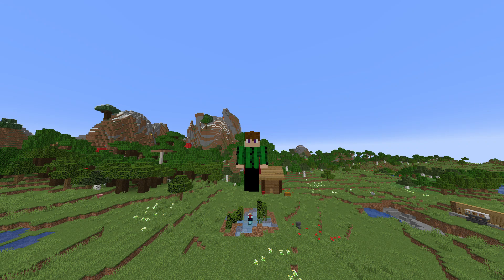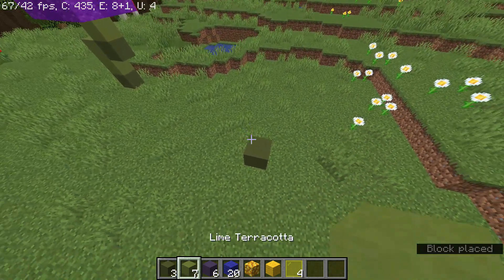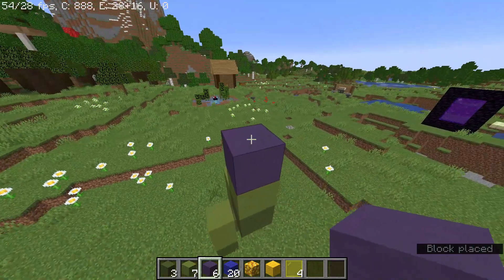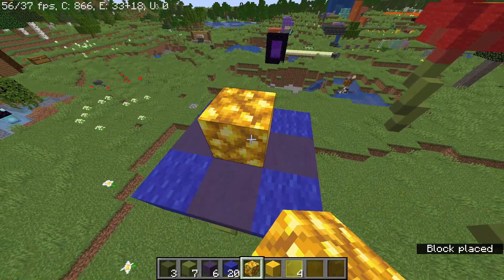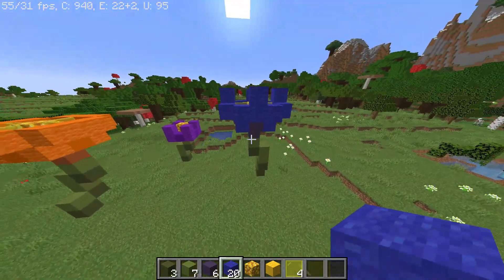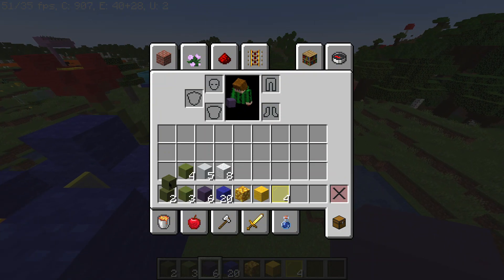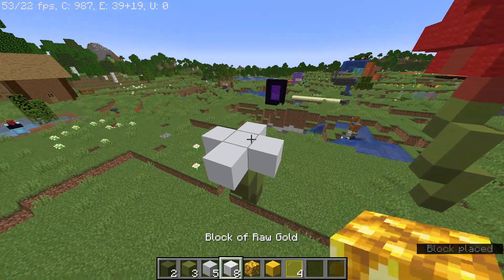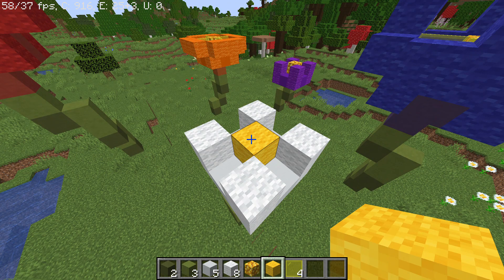Easy Custom Minecraft Flower Tutorial 【Minecraft】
design by me but its so simple that im probably not the first